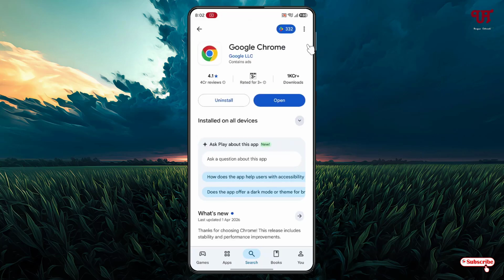How to Disable or Enable Auto Updating of any Installed Apps in Android smartphones and tablets ?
This video tutorial is all about How to Disable or Enable Auto Updating of any Installed Apps in Android smartphones and tablets.